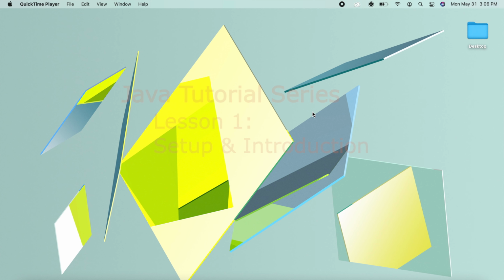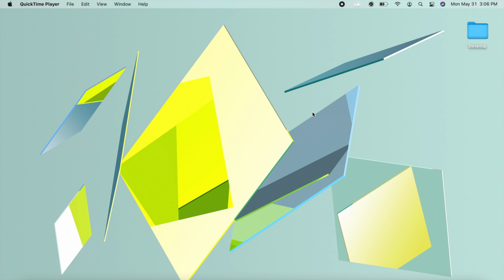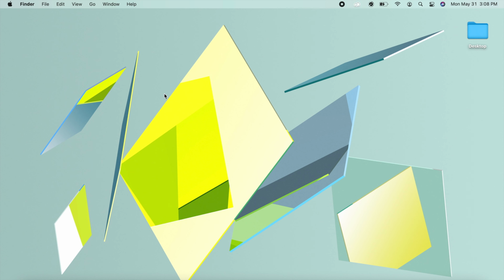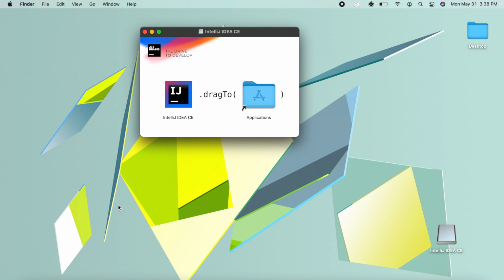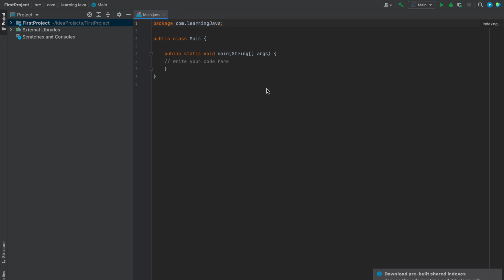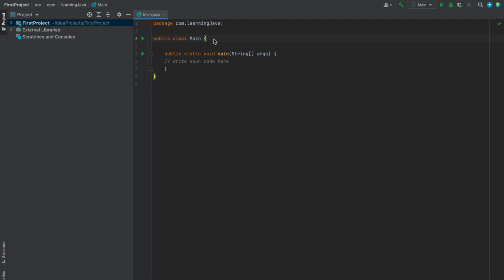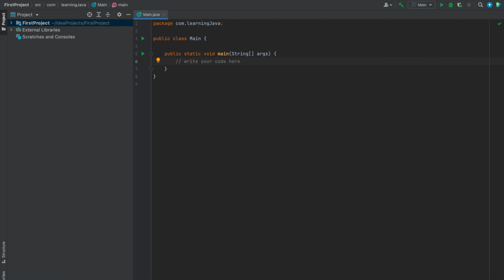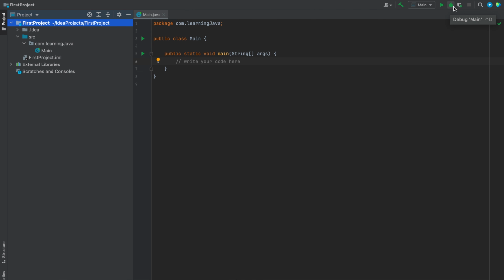6th Grade Girl Teaches Coding - Java Programming Tutorial For Beginners(Lesson 1) || Setup & Intro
Hi everyone! Welcome to my Java tutorial series for beginners. In this video, we will set up our computers or desktops for programming by installing the Java JDK/SDK and a code editor. We'll also introduce ourselves to our coding environment/IDE.

Sections:
00:00 -  Intro
00:43 -  Java JDK
02:35 - IDE
04:01 - Create A Java Project